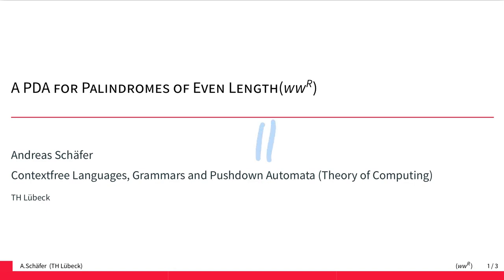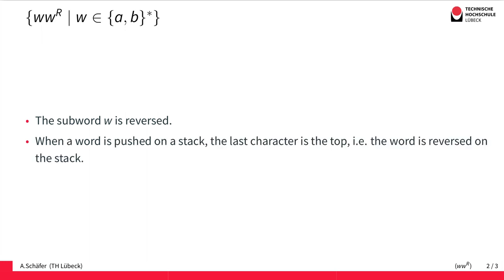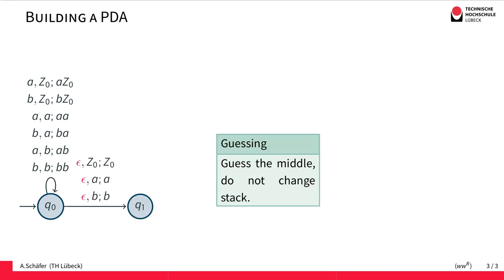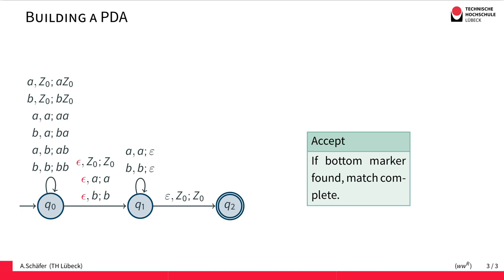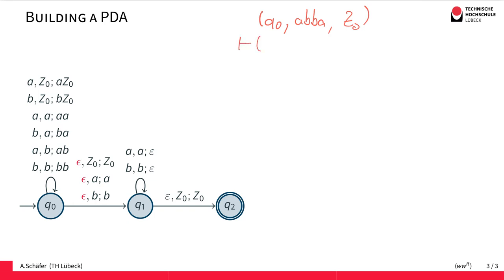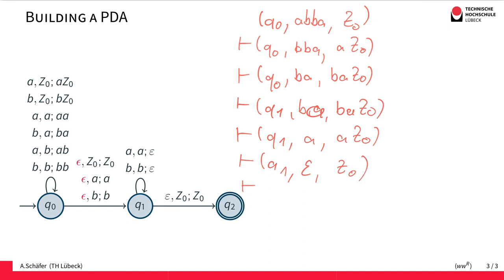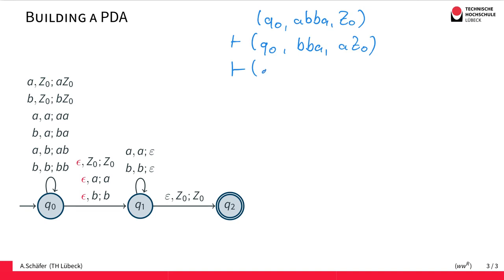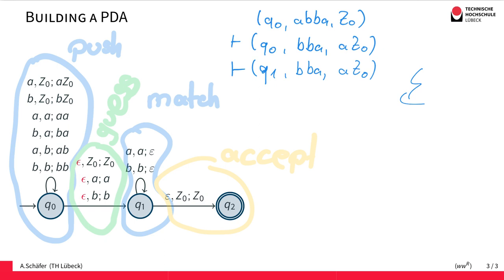A PDA for Palindromes of Even Length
Palindromes are strings that read the same backward and forward. We construct a pushdown automaton that accepts the language of palindromes of even length. This construction requires us to guess the middle nondeterministically. It is known - not proven in the video - that PDAs cannot accept the language deterministically.